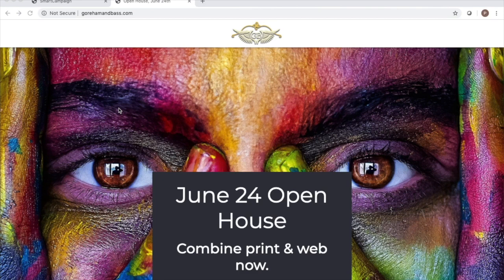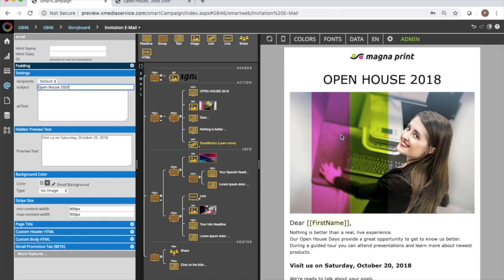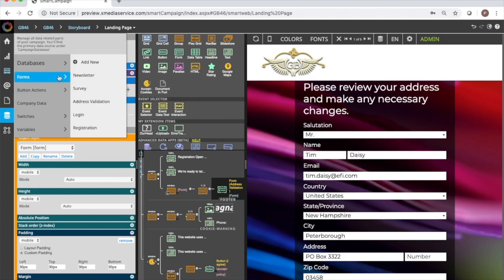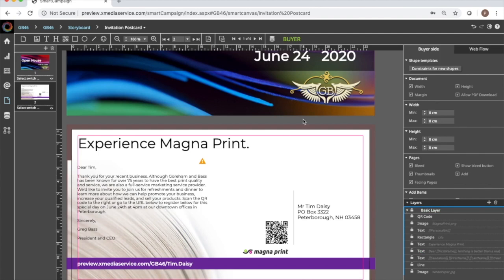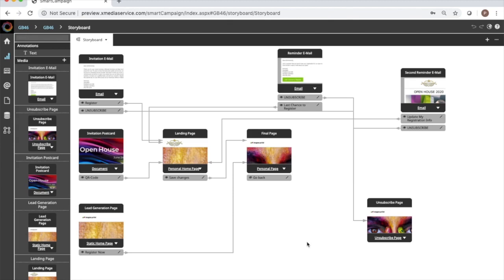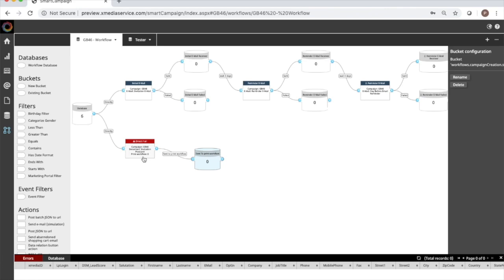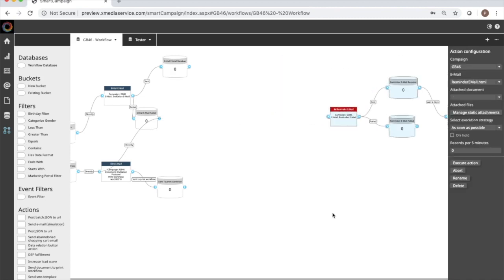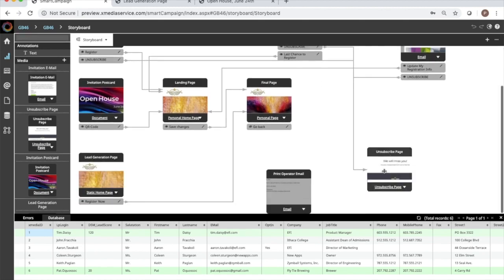EFI MarketDirect Cross Media - 1 Hour Express Campaigns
Join us as Tim Daisy - Cross Media Marketing product manager provides an express guide to creating a multi-channel cross media marketing campaign in 1 hour.